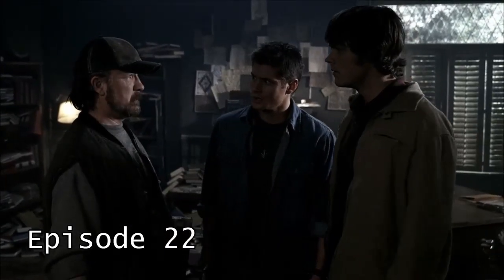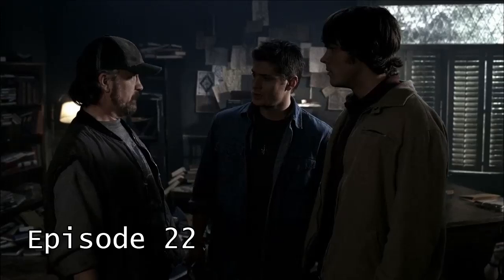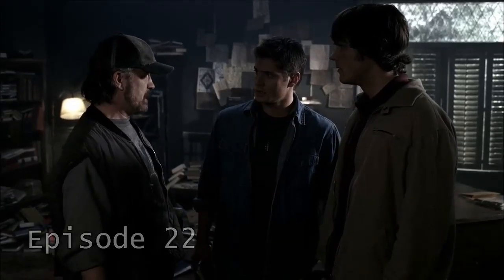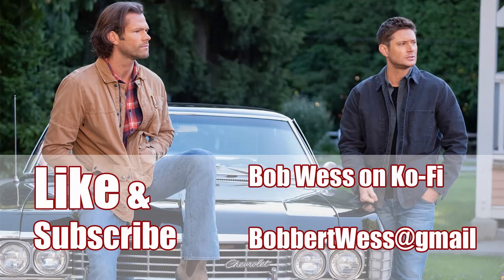Visible Crew! (Supernatural) Season 1